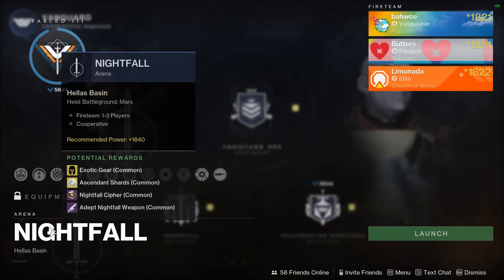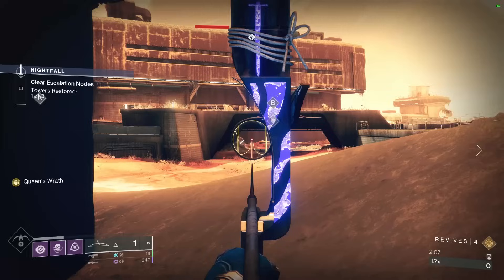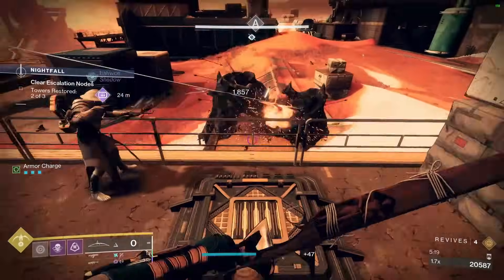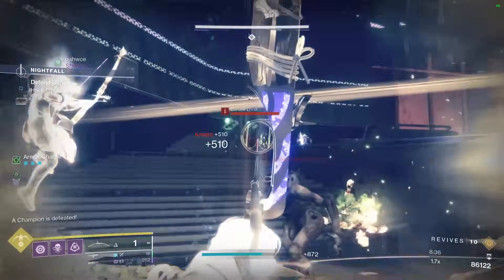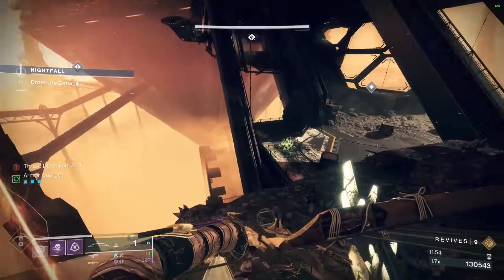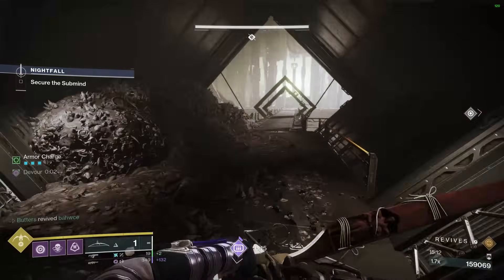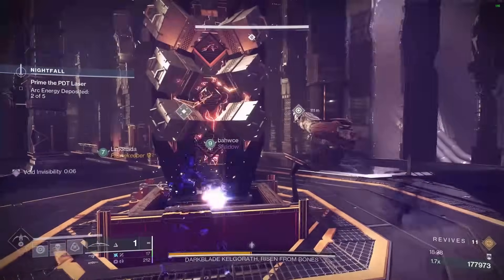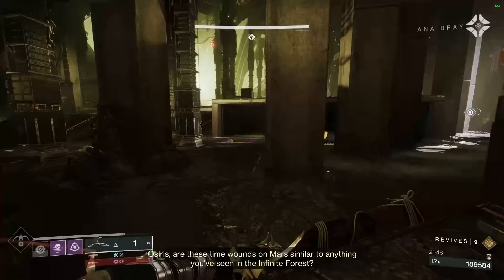Mars Heist Battleground - Grandmaster Nightfall (Platinum Rewards)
This is a Guide to the Mars Heist Battleground Grandmaster Nightfall from Season of the Witch (Season 22).